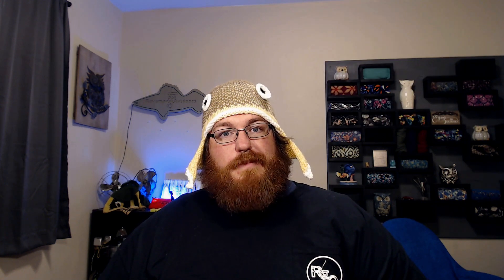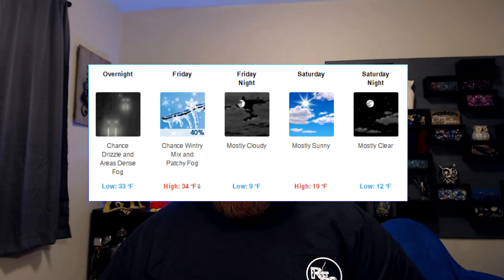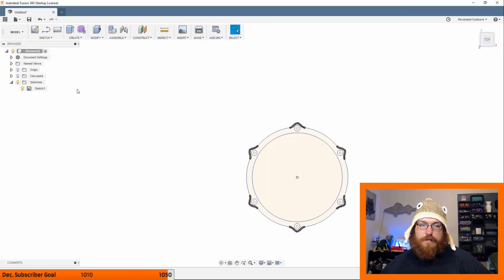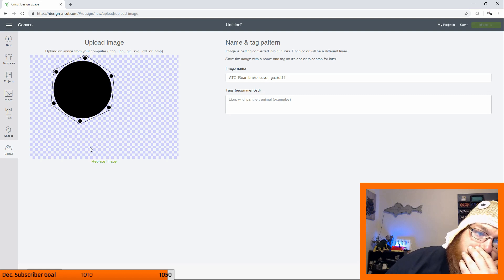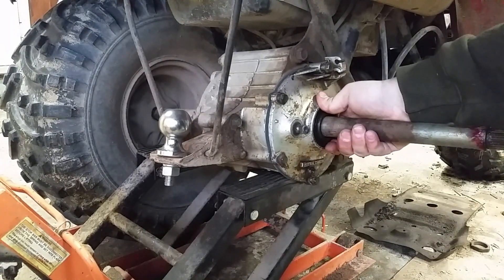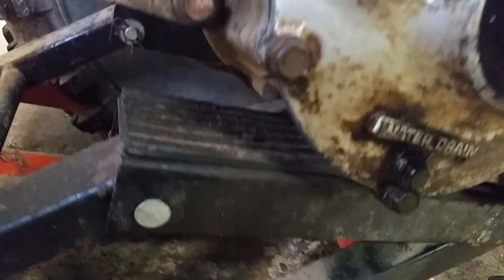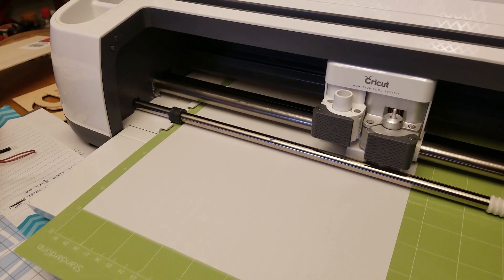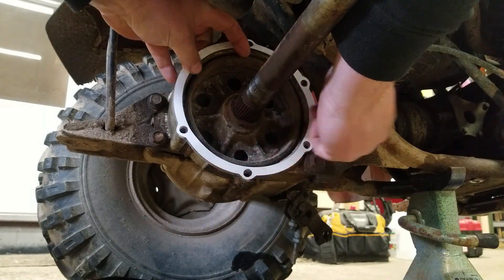Using the Cricut Maker to make hard to find or discontinued gaskets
In this video I explain my process to cut an automotive gasket out of gasket material you can find at any parts store.  I had traditionally cut these by hand with scissors or a razor blade and the result was always horrible.  I decided to try and use some of the skills used before on this YouTube channel to make a gasket that was difficult to source in time to go fishing!  I made the gasket with Fusion 360 modeling using an attached canvas.  The canvas was a picture I took of the gasket area and then one measurement and let the program do all the math.  By setting the attached canvas to a specific measurement I was able to 2D sketch the gasket at life scale.  I then exported the DXF file of the fusion 360 sketch and used a free drawing program called Inkscape to convert the DXF file into SVG.  The Cricut Design Space seems to play nice with SVG files better than DXF files, at least from fusion 360.  This allowed me to then import the SVG file into design space.  When the file imported into design space I then scaled it uniformly to fit the actual X axis dimensions from the Fusion 360 sketch.  This made a perfect gasket that the cricut would cut out.  I only needed to do one pass of the cricut deep cut blade on the gasket material and the results are much better than anything I could do by hand.

I could have sourced this gasket from somewhere on the internet I'm sure but they are getting harder and harder to find and I also like the fact that I am learning to make any gasket I need especially if it is discontinued.  I think I may be doing this a few more times with equipment that no longer has available parts.

Need good music in your videos? I don't make any money but it does help reduce the cost of running the channel.